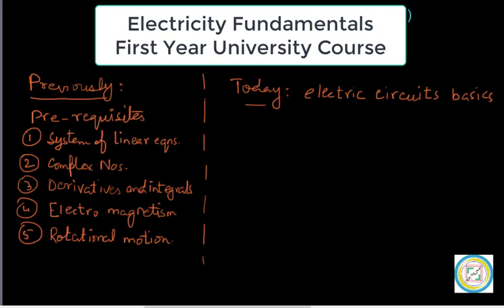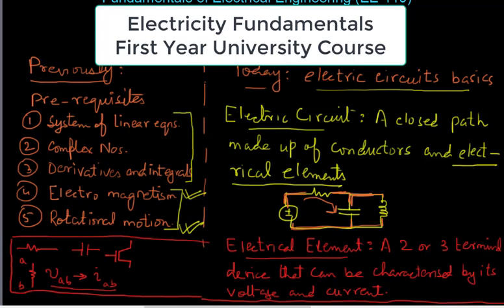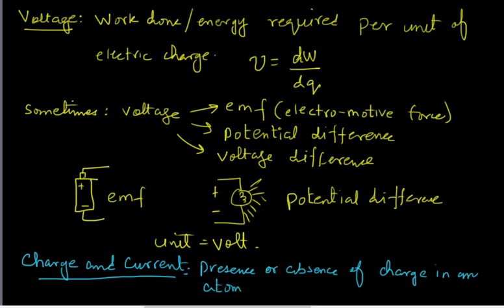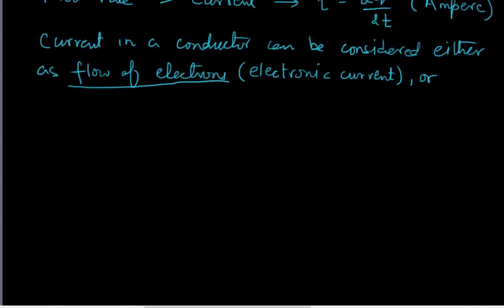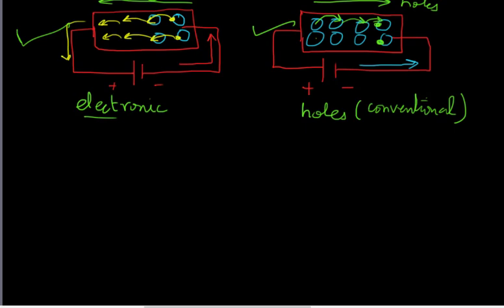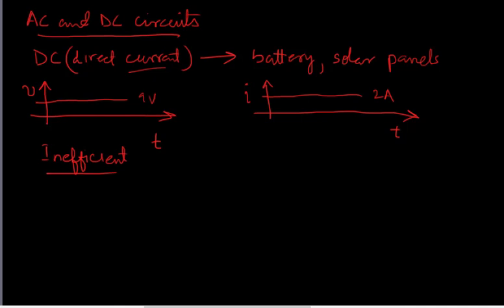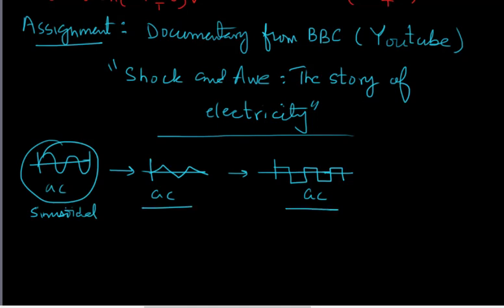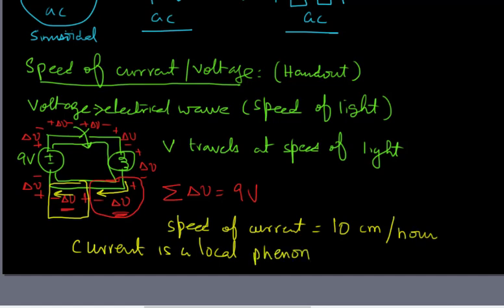Electricity Fundamentals 3 - Voltage and Current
Basic course on electricity and electronics for university students. Suited for First Year students with no background in electric circuits and systems. Consists of ac/dc circuit analysis, 1st and 2nd order circuit analysis, introduction to transformers, introduction to electric machines.

This video continues discusses the concept of circuit elements, circuits, voltage and current.

Link of BBC Documentary: Shock and Awe - The Story of Electricity